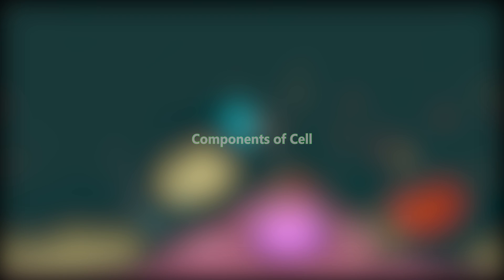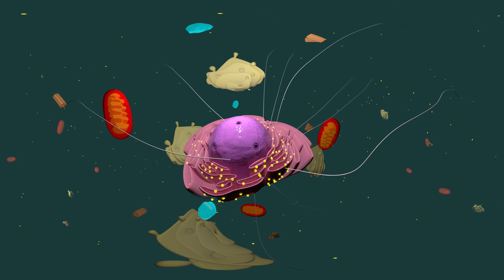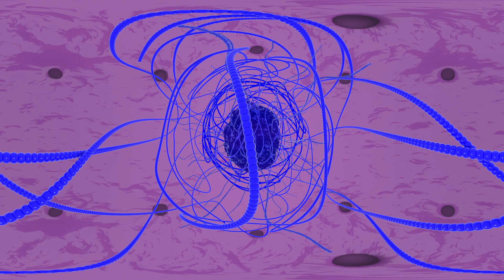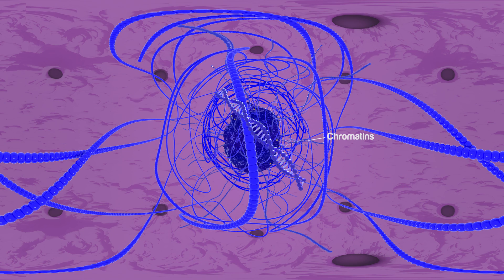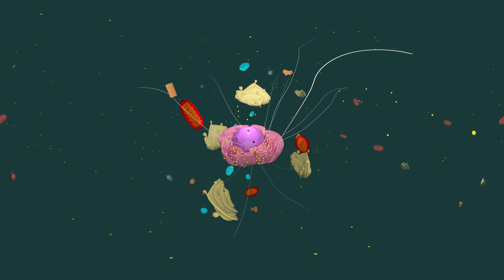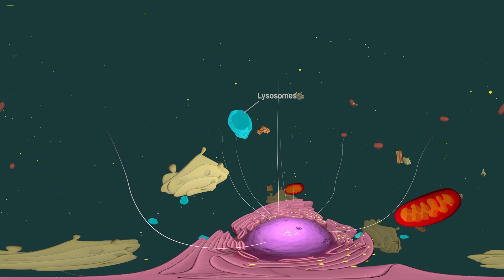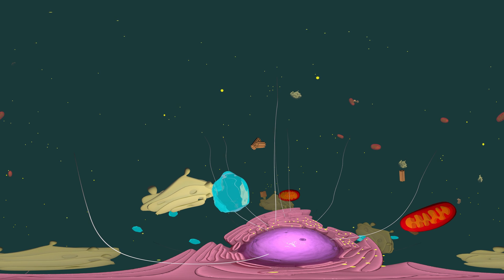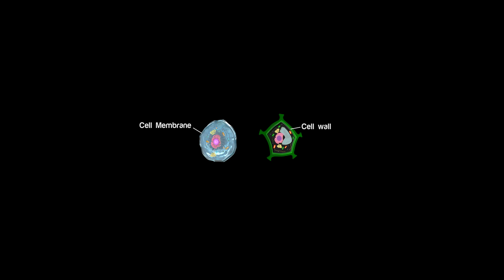Components_of_Cell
Score More with Exam Cracking Tips and Techniques with Vidwath.

Free Study & Exam Preparation Tips, Tricks & Strategies...